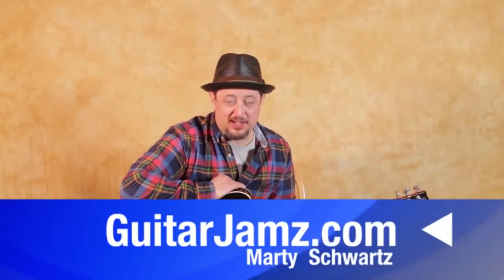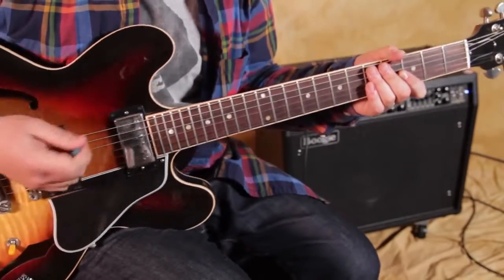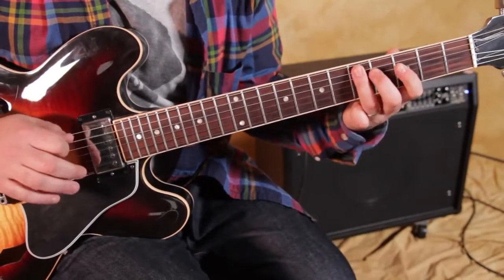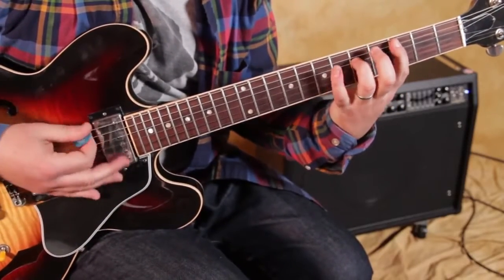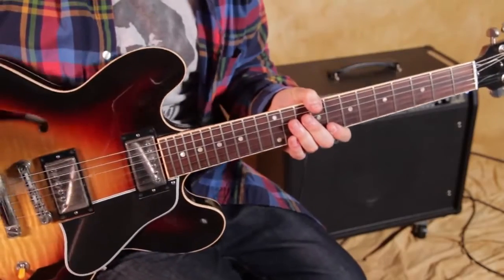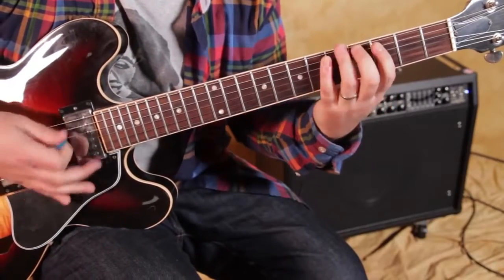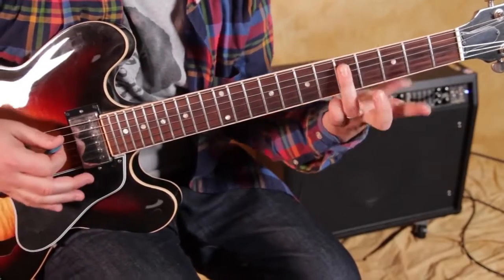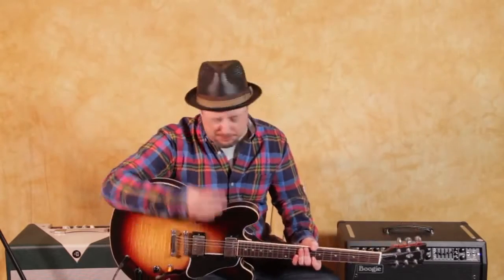Blues Guitar Lessons - Hoochie Coochie Man - Blues Riffs - Blues Rhythm - Muddy Waters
Also thanks so much for supporting!